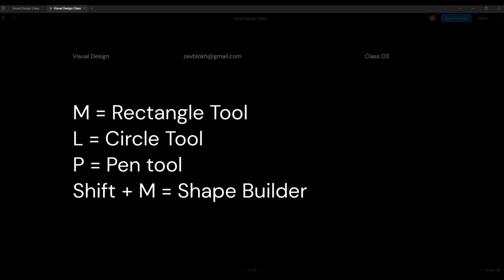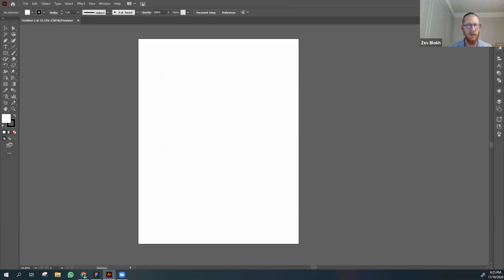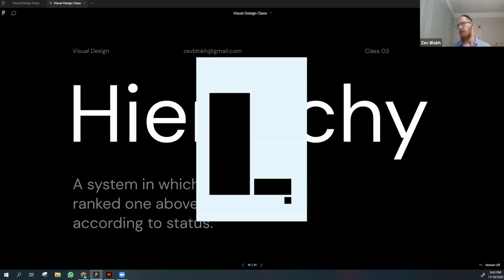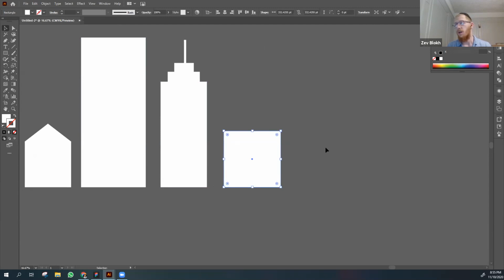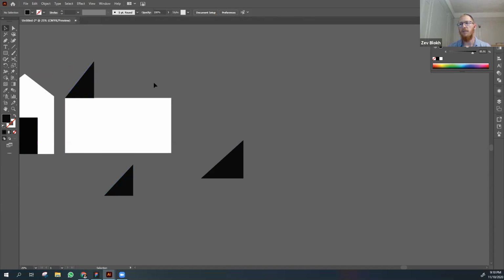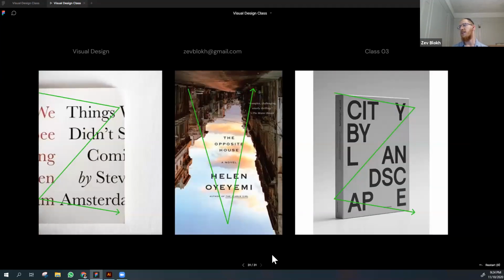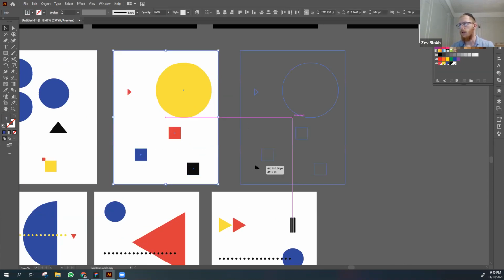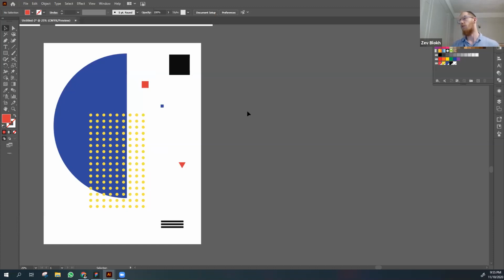Graphic Design 11.10.20